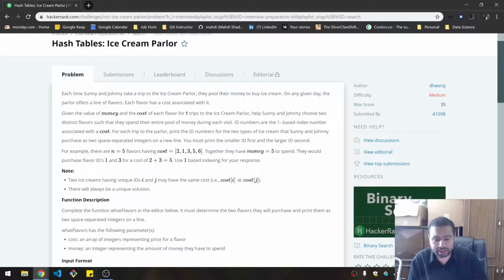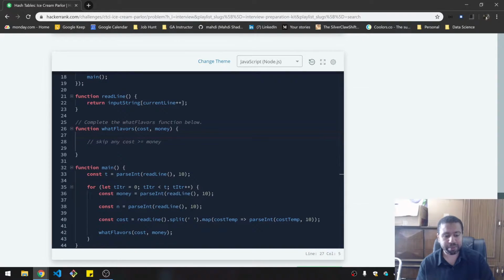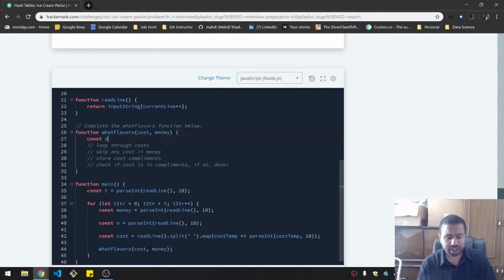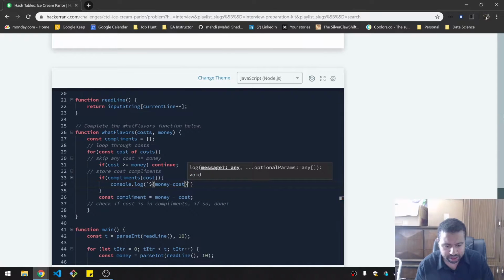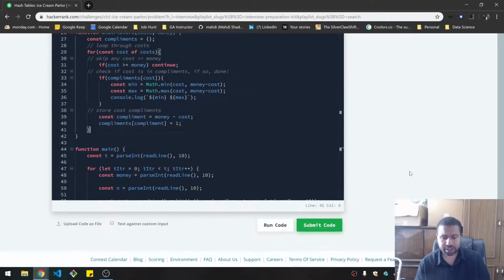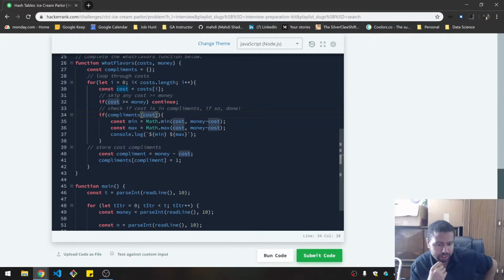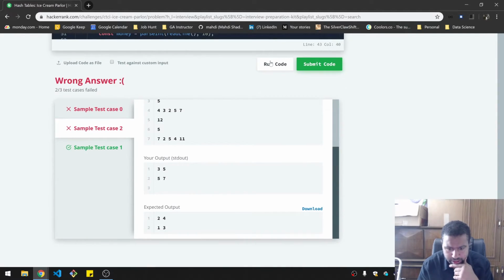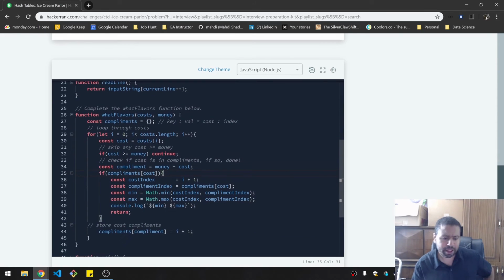HackerRank: Ice Cream Parlor (JavaScript)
Each time Sunny and Johnny take a trip to the Ice Cream Parlor, they pool their money to buy ice cream. On any given day, the parlor offers a line of flavors. Each flavor has a cost associated with it.

Given the value of cost and the money of each flavor for  trips to the Ice Cream Parlor, help Sunny and Johnny choose two distinct flavors such that they spend their entire pool of money during each visit. ID numbers are the 1- based index number associated with a cost. For each trip to the parlor, print the ID numbers for the two types of ice cream that Sunny and Johnny purchase as two space-separated integers on a new line. You must print the smaller ID first and the larger ID second.